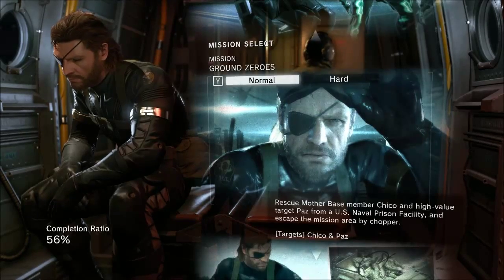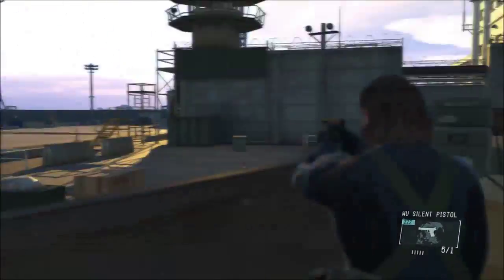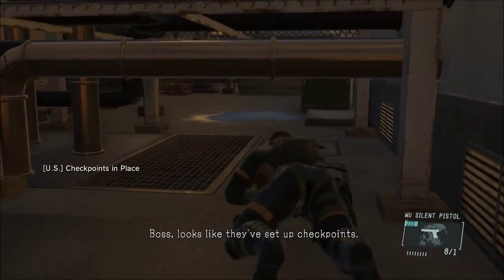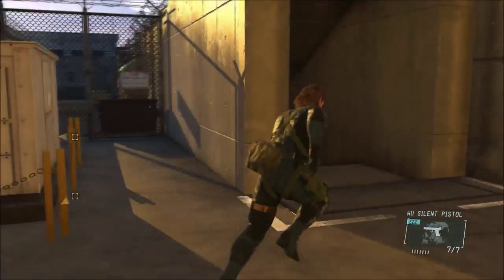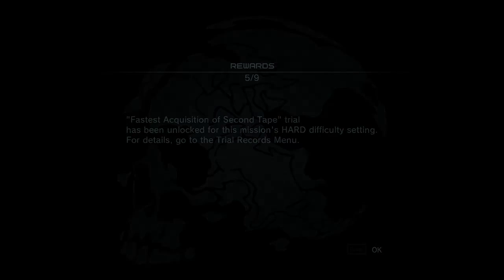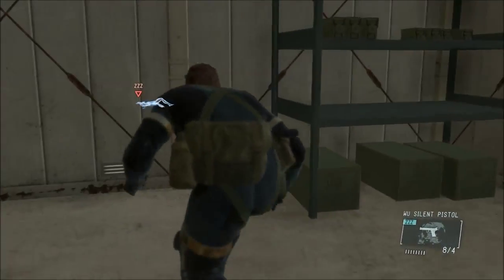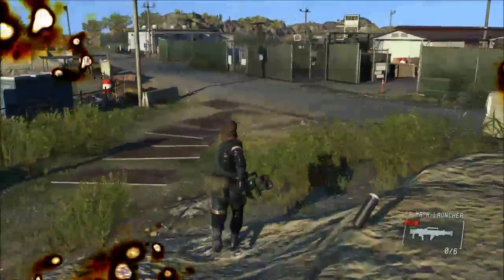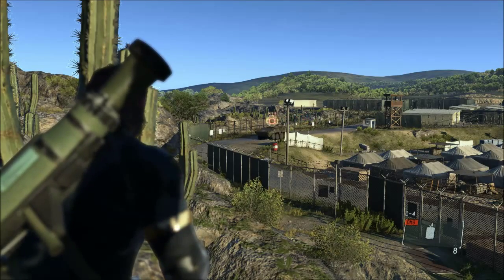Metal Gear Solid 5 Ground Zeroes Hard Mode Let's Play Part 5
moving on to the last 2 side ops and we get to steal some "valuable" tapes and then blow some shit up